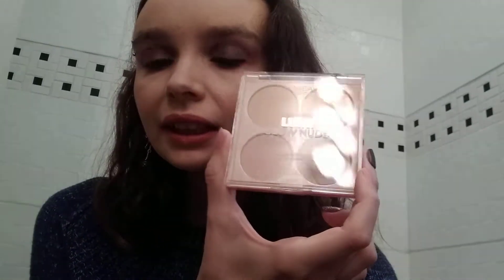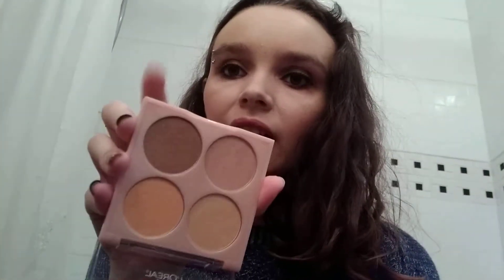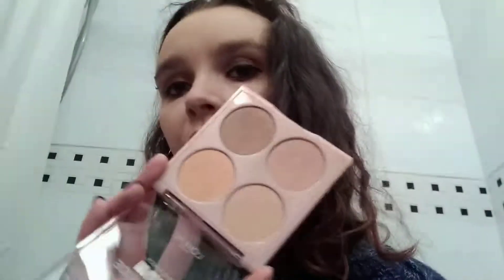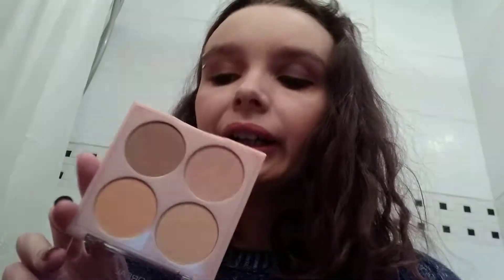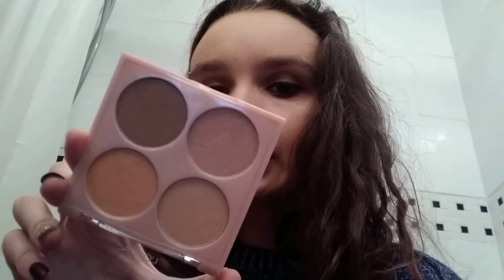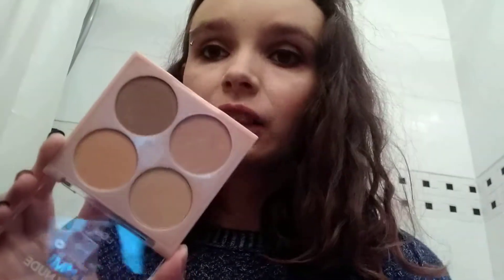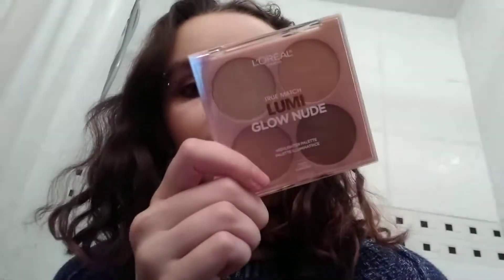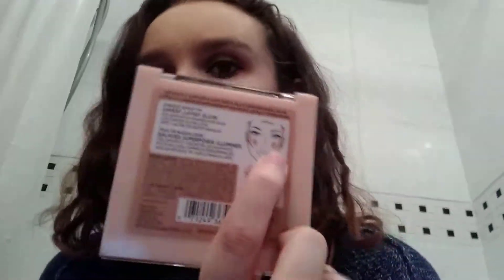Sunkissed highlighter palette review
Loreal True Match Lumi Glow Nude Highlighter Palette in Sunkissed